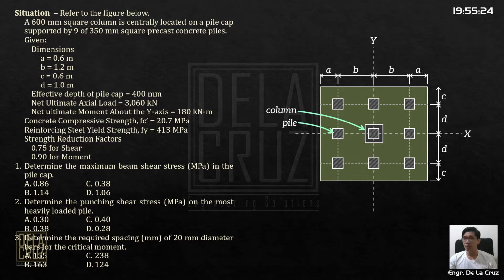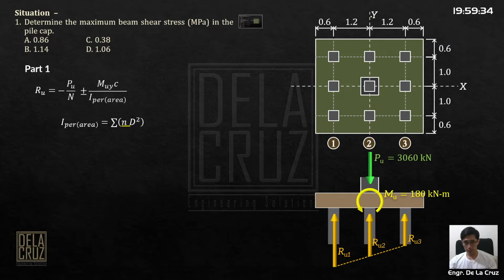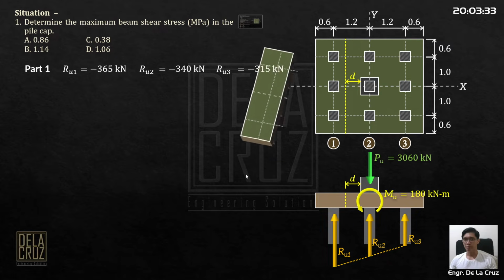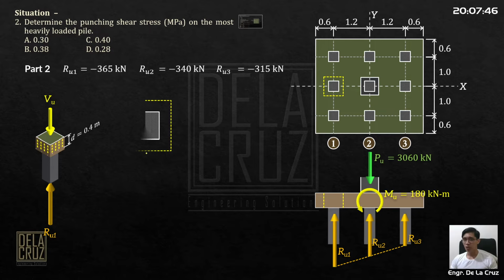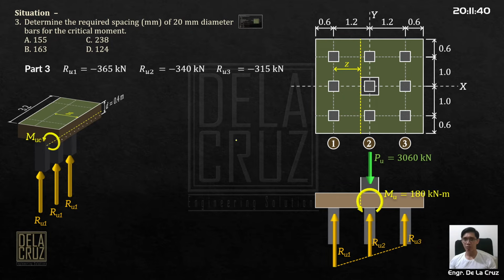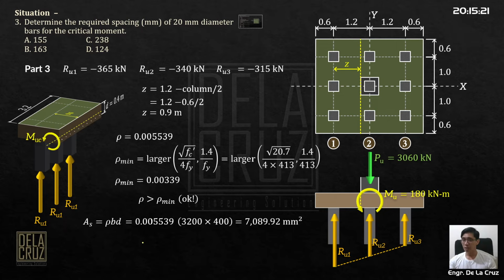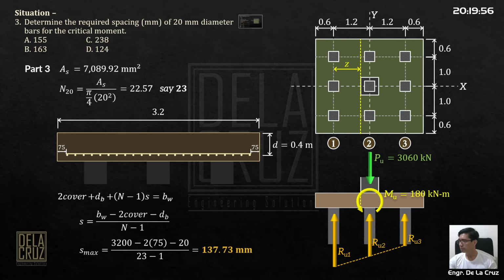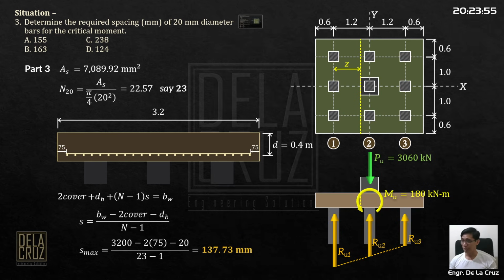2022-November CELE PSAD (Sit 5)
Level up your preparation with the Latest Civil Engineering Review content from Engr. Jobert De La Cruz — now available at 👉 jdcelearn.com

📚 JDCELEARN – Your Ultimate Supplementary CE Review App
Study anytime, anywhere with:
✔️ Board exam–style lectures (CELE-focused)
✔️ User-friendly platform
✔️ Practice exams
✔️ Continuously updated review materials

🍎 Apple: App Store
🤖 Android: Play Store

✅ Follow and inquire in our official pages:
🔵 ENGR. JOBERT DE LA CRUZ

Learn anytime. Review anywhere. Pass the CELE with confidence.